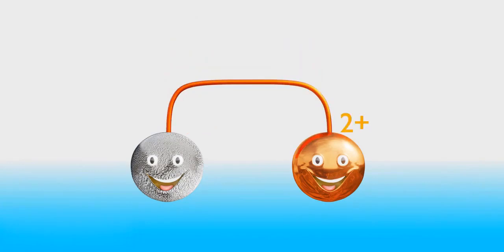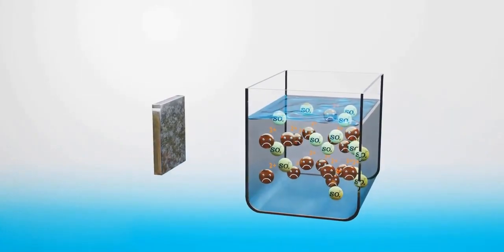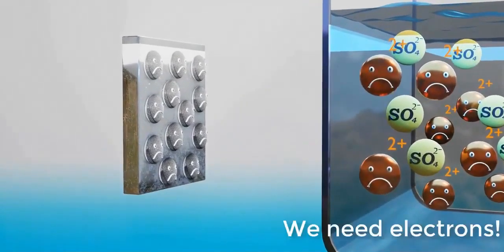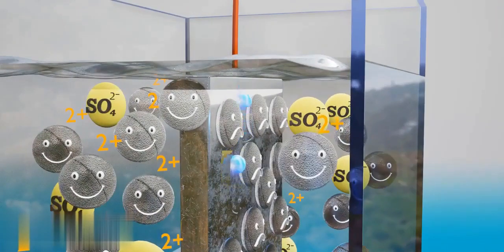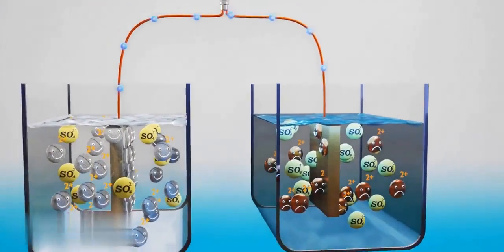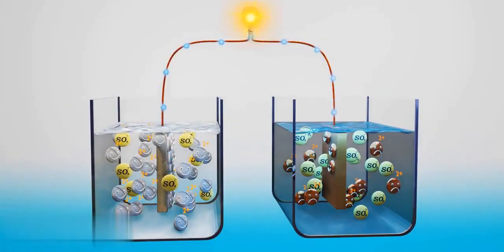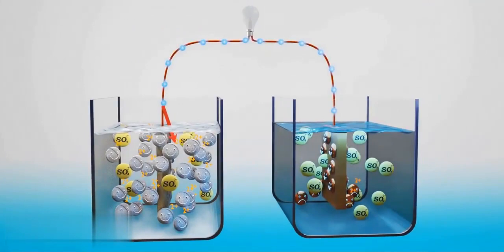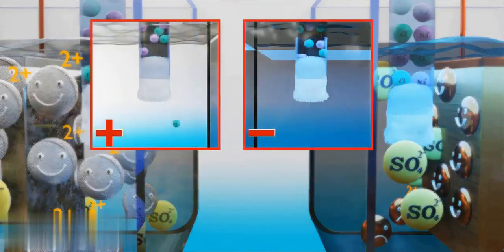Voltaic Cell ll